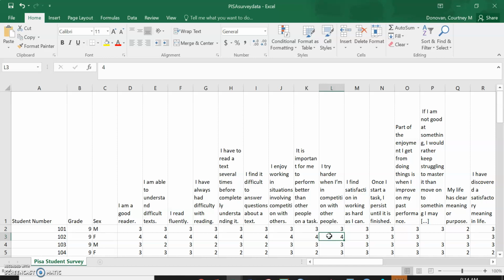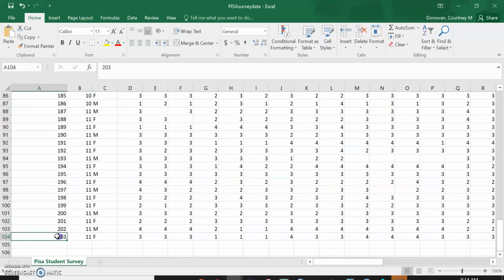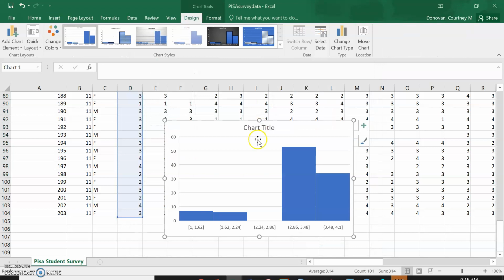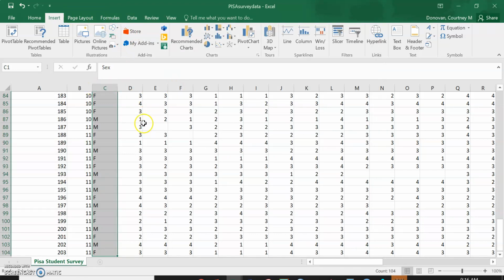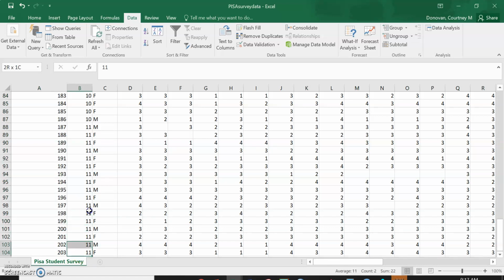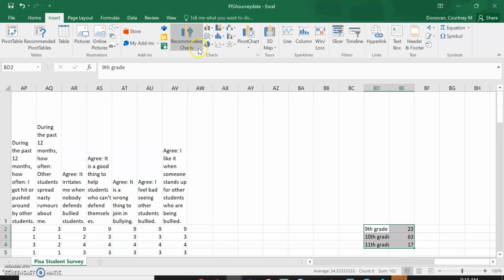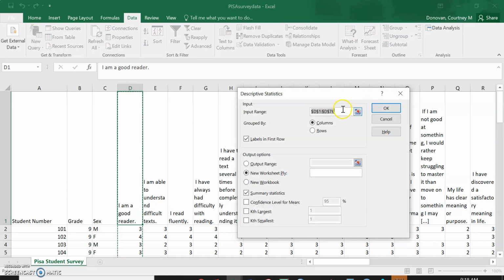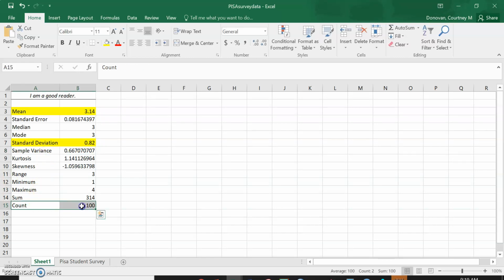5080 descriptives example 2